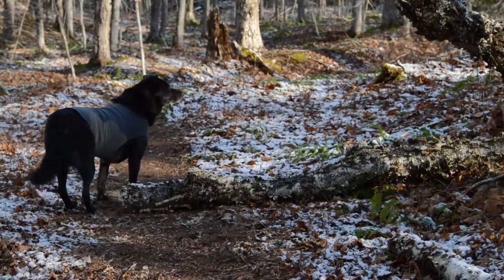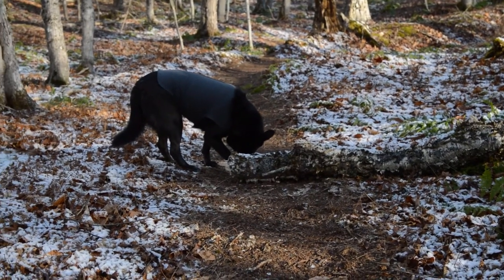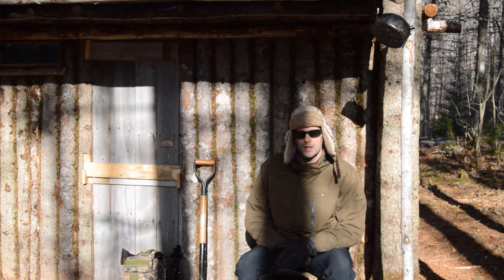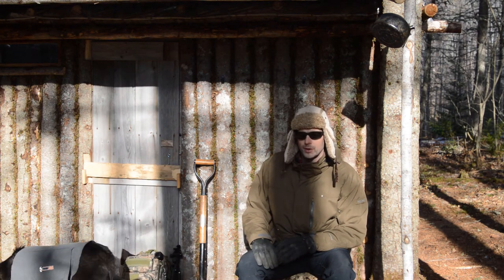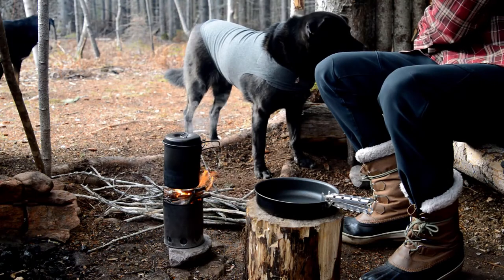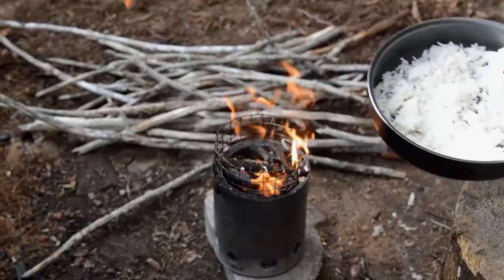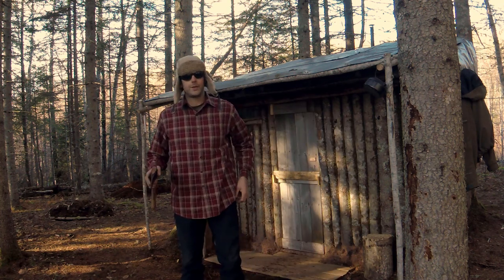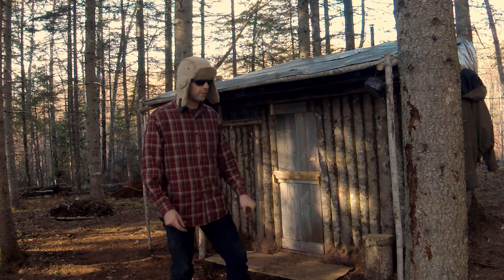Walk with the dogs and Cabin Floor Improvement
Hey folks.. out chipping away at things at the basecamp and cabin. After my last overnight, I decided to improve a couple things and this was the first day. Enjoy.
Hit the little bell to get updates for when I post videos.
And folks, remember to enjoy your own adventures!